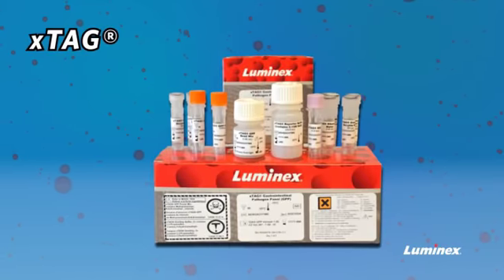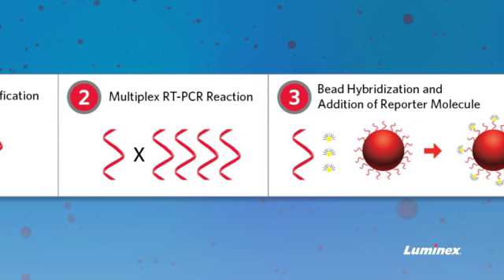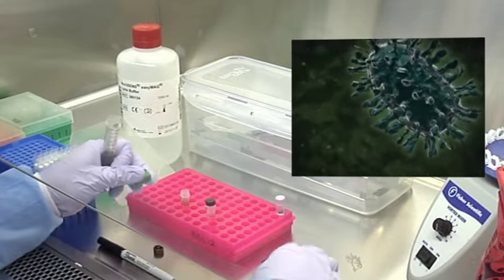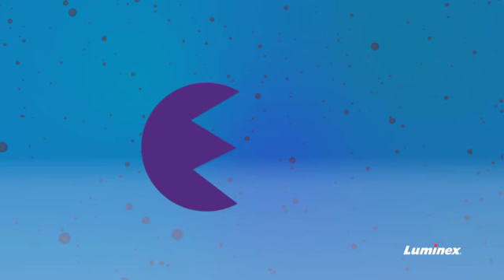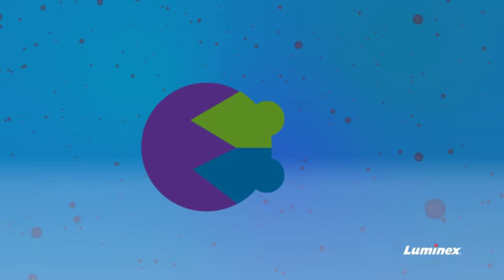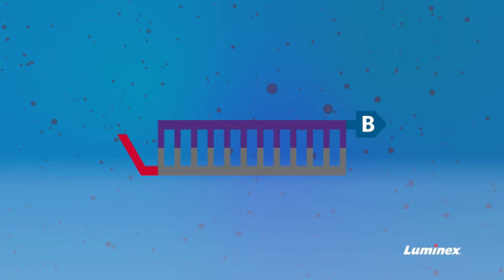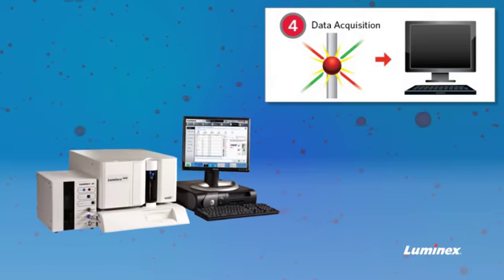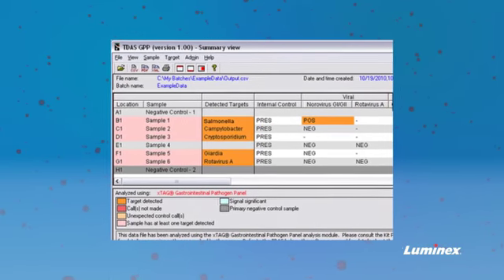xTAG® GPP Chemistry Overview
The xTAG® Gastrointestinal Pathogen Panel is a fast and comprehensive molecular based test that identifies and detects the majority of pathogens that cause gastroenteritis. In as little as five hours, laboratories can obtain results for 90% of pathogens in a quick, streamlined workflow that eliminates the complexity of managing multiple samples and test methods.